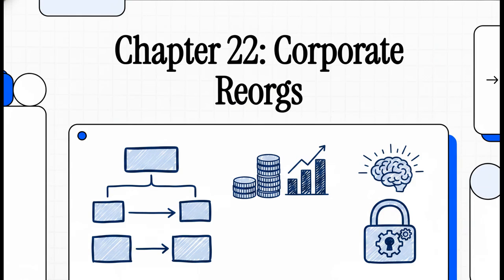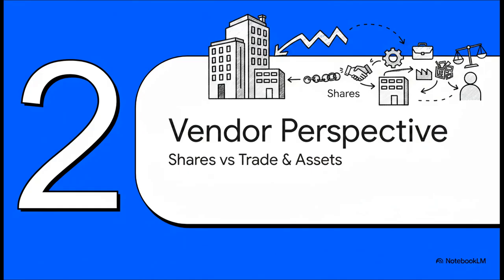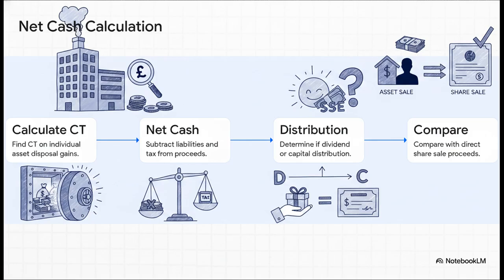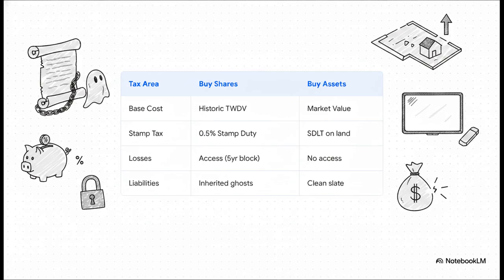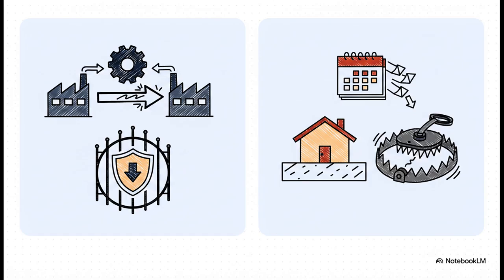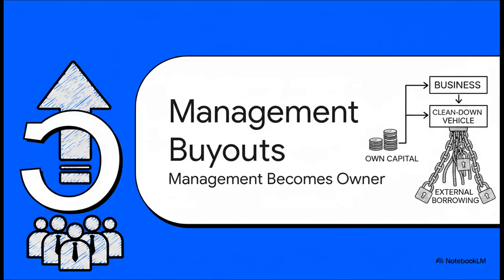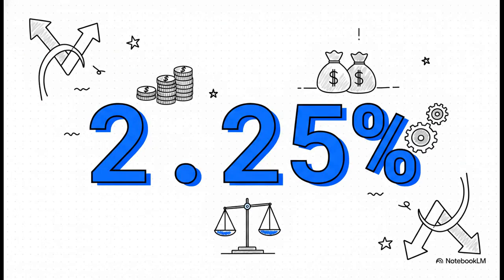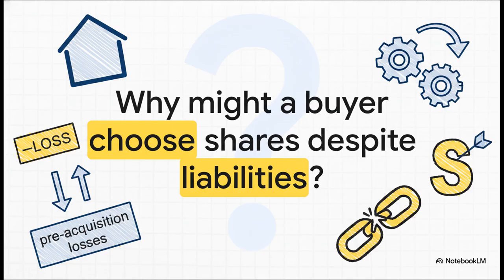ICAEW BPT Chapter 22 Corporate Reorganisations